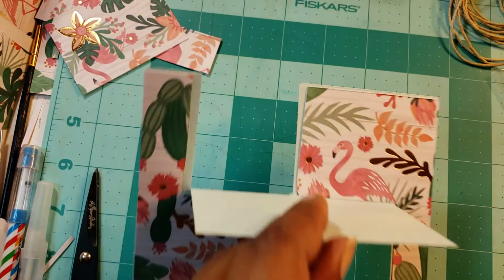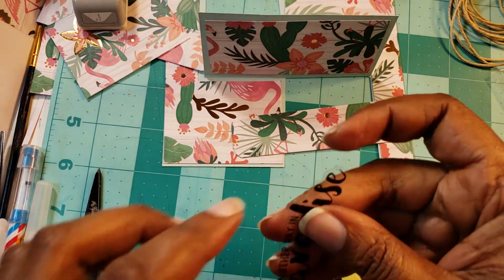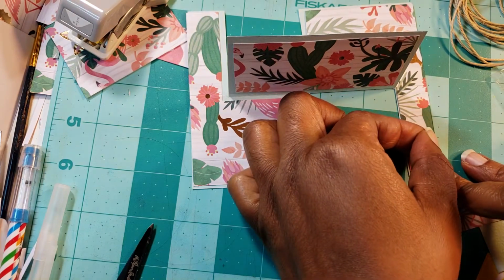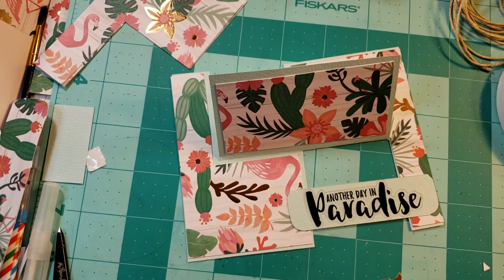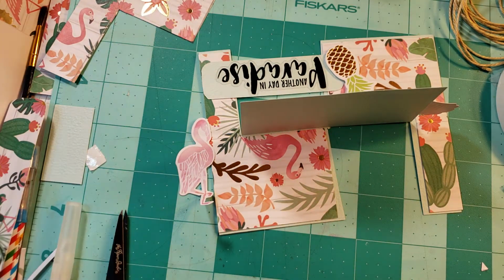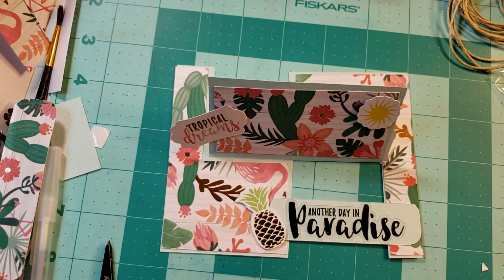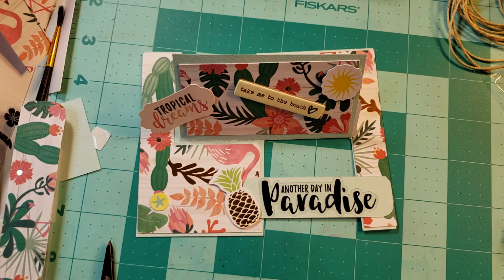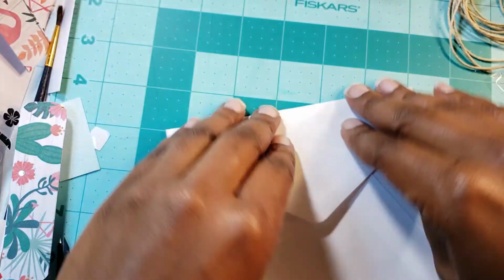Dog Days of Summer Collaboration with Wandering Dreamer555 Ep. 11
Impossible Card Dressing